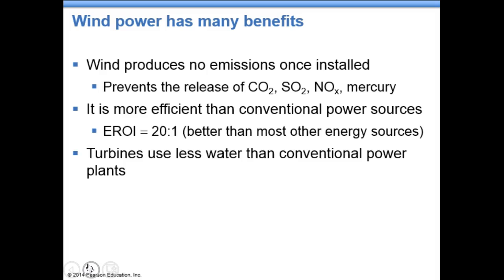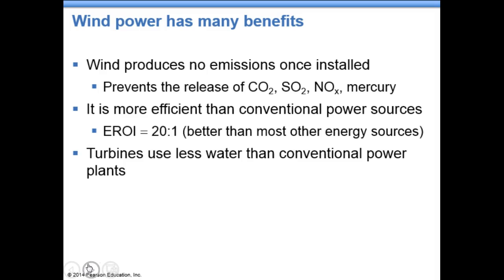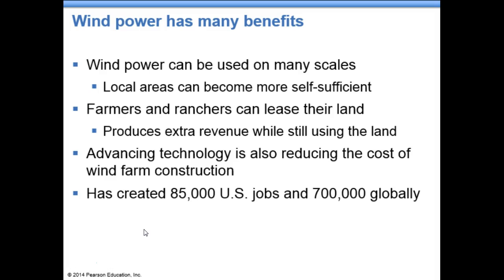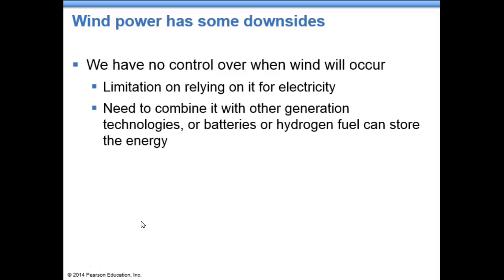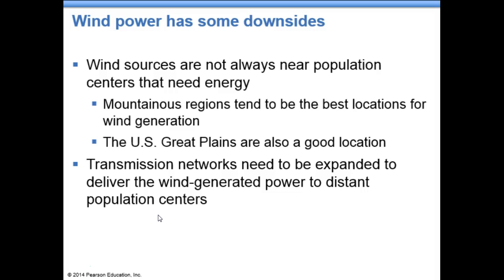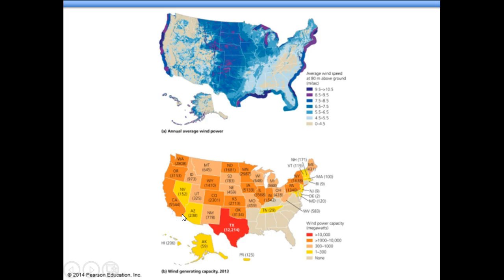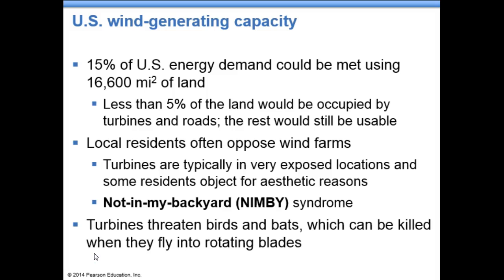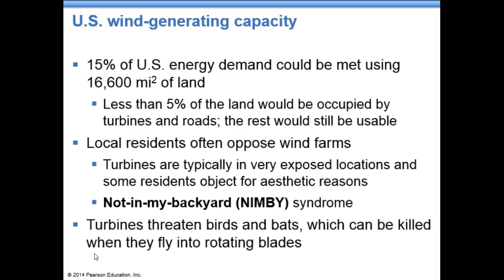APES CHAPTER 21 NEW RENEWABLE ENERGY ALTERNATIVES #6